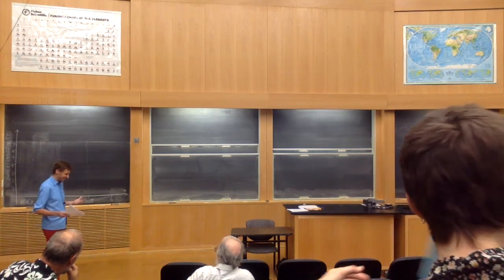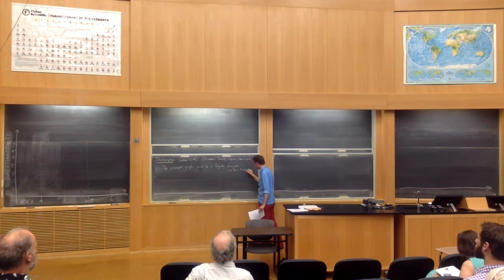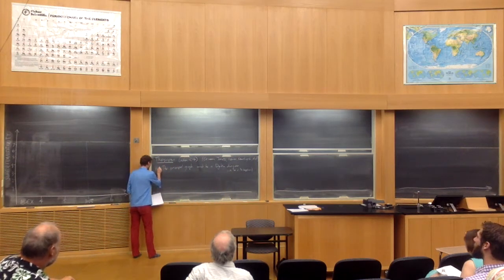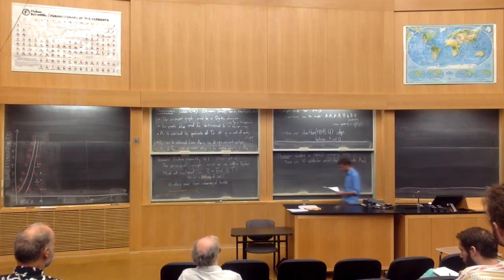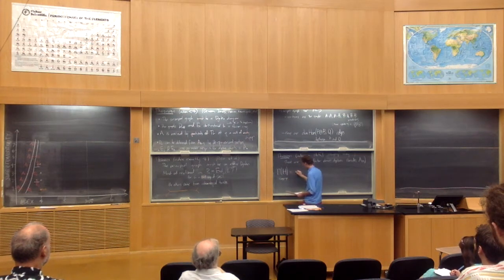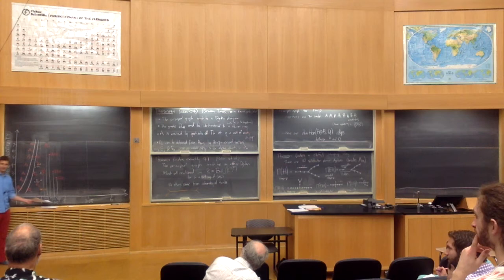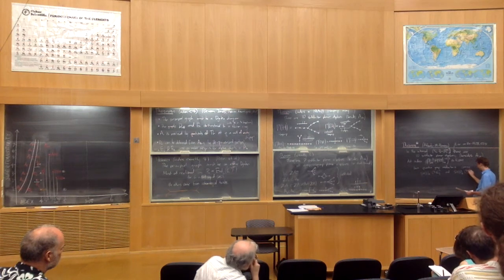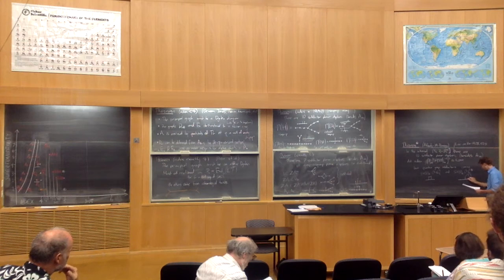The classification of small index subfactors: phenomenology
This is the first of three lectures at NCGOA 2014.